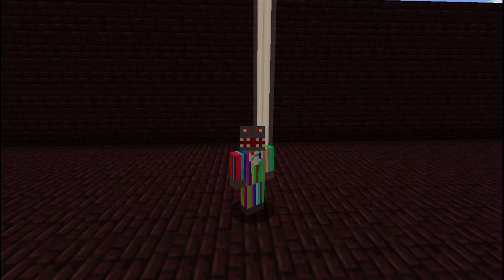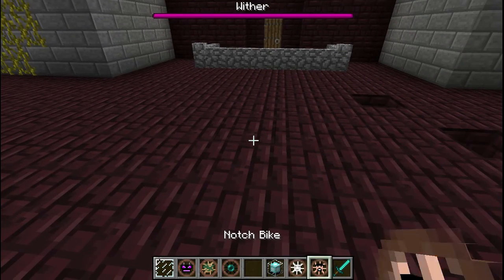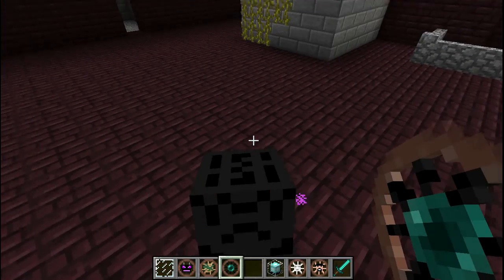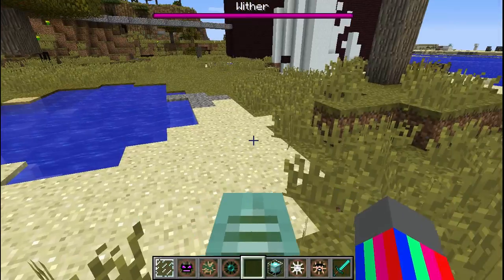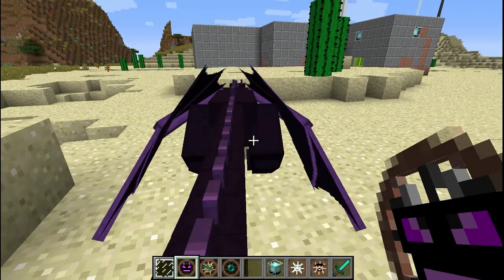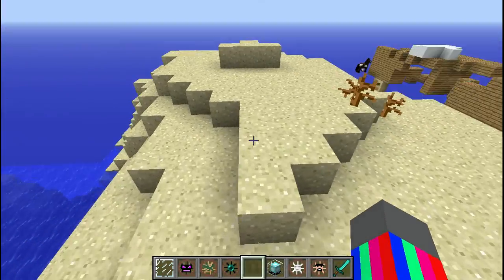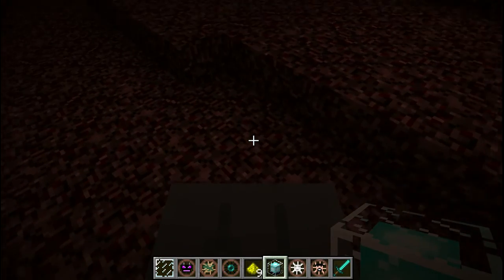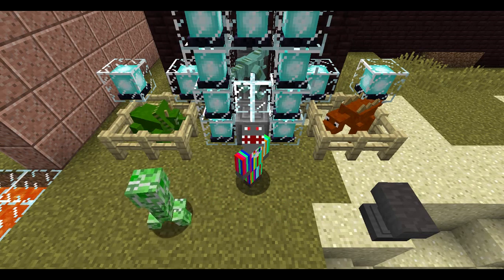Animal Bikes mod with a Shark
The ender dragon is encountered in the Animal Bikes mod with the Gray Lemons. Grayshark75 gives his top 5 animal bike mods.